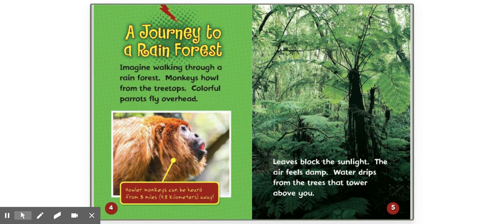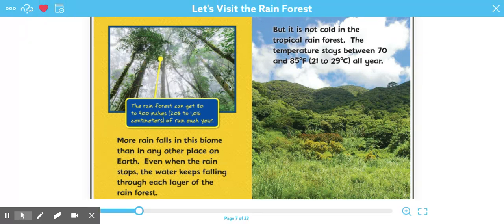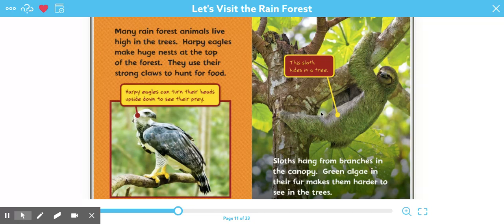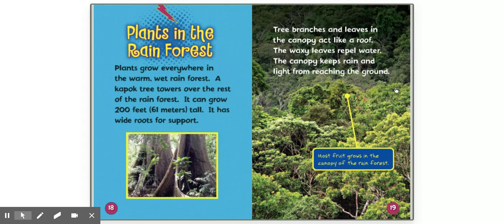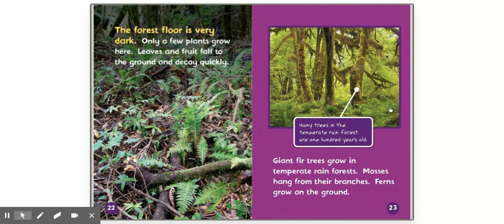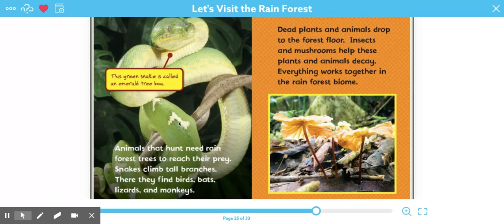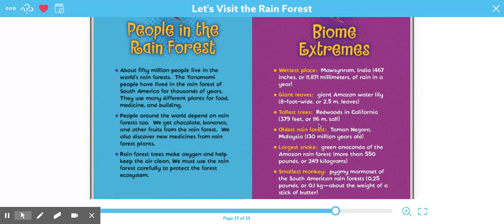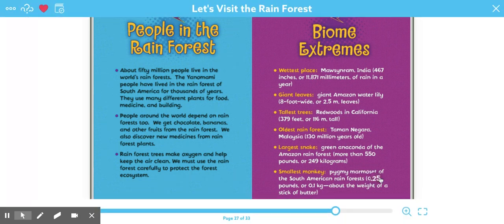Kinder - Rainforest Part 2